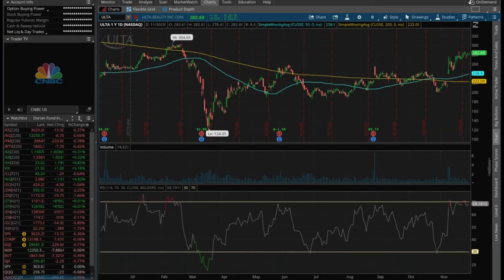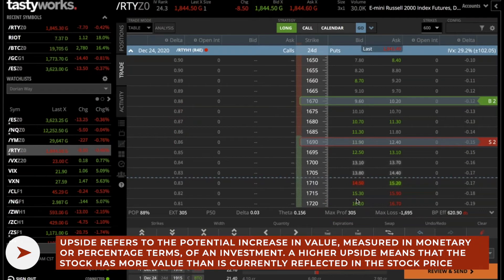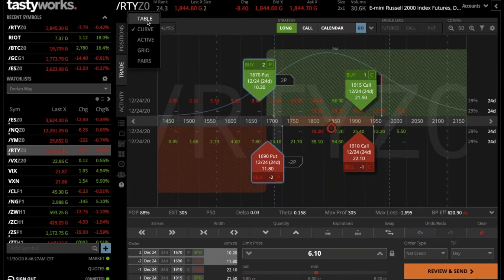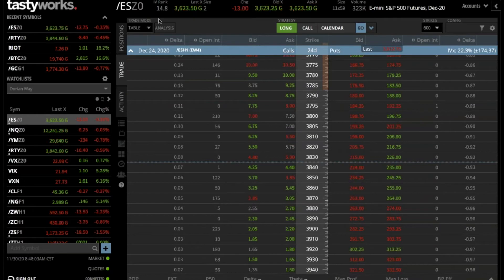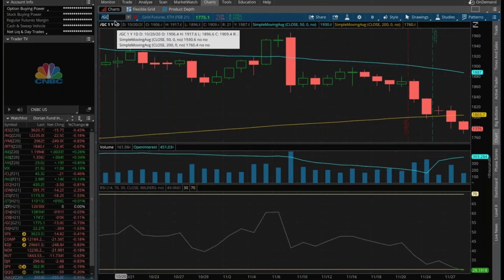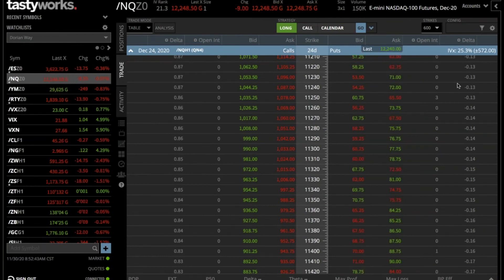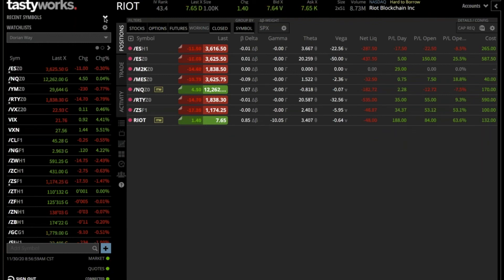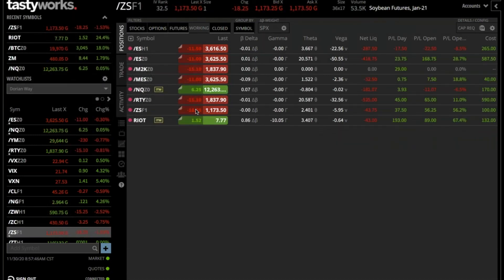Trading Earnings in Zoom Plus 4 Trade Setups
In this video, you get a glimpse into our thinking process as we setup an earnings trade in Zoom and provide four other trade ideas to members of The Dorian Way.

Learn to trade options through one on one mentoring. The Dorian Way is an options mentoring firm that teaches individuals how to trade for monthly income through 1-on-1 mentoring sessions. In addition, to its paid services The Dorian Way provides free in-person training classes and free webinars because we believe everyone should know how to use options because they are the most strategic instrument available to trade. Options allow you to make money irrespective of market direction.

The Dorian Way is a trading philosophy that was adopted from a volatility hedge fund. to learn more and to Get Started!